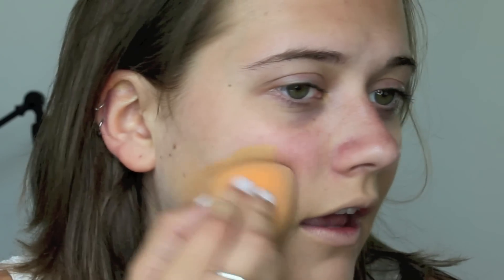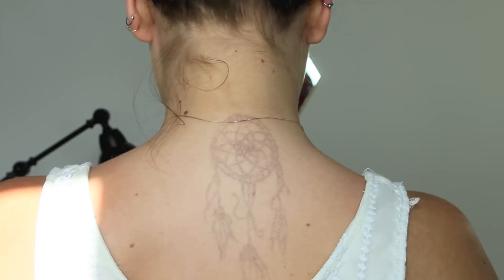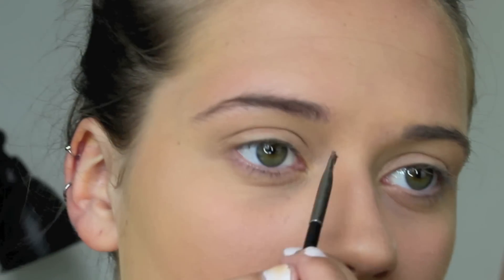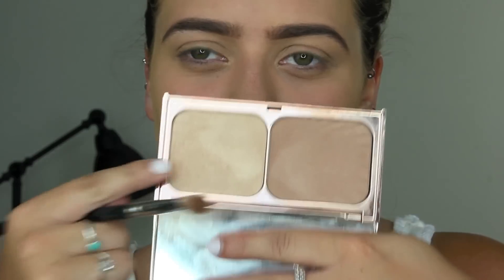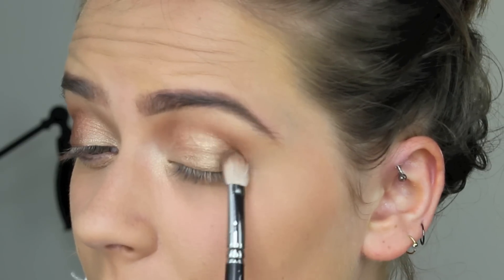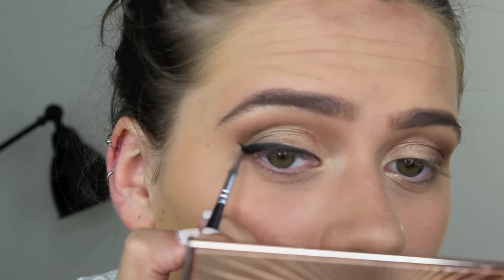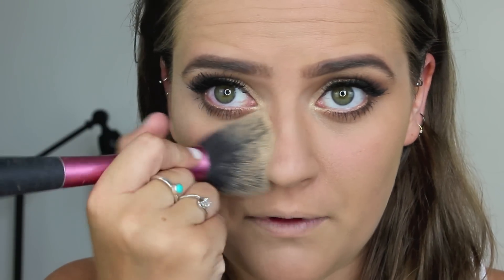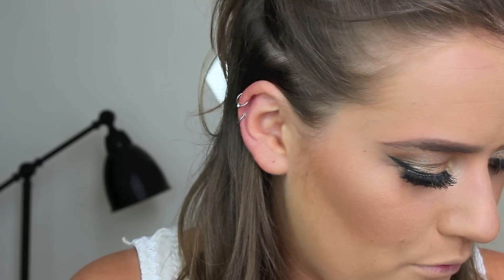Chit chat GRWM | Sweatproof clubbing makeup | EmmasRectangle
Products used:

Bare minerals 'Oil control' primer
Estee Lauder double wear light- 4
Tarte Amazonian clay brow mousse- Taupe
MAC 'Brun'
Loreal brow plumper- 'Brunette'
Charlotte Tilbury filmstar bronze & glow highlighter
MAC 'Texture' eyeshadow
MAC 'Woodwink' eyeshadow
MAC 'Mulch' eyeshadow
Maybelline gel eyeliner
Boreal Miss Manga punky mascara
Ardel 'Demi wispy' lashes
Soap & Glory 'One heck of a blot' powder
Bobbi Brown bronzer- '1 Natural'
Max factor creme puff blush- 'Alluring Rose'
MAC 'Kinda Sexy' lipstick